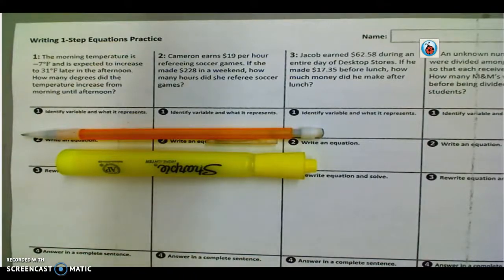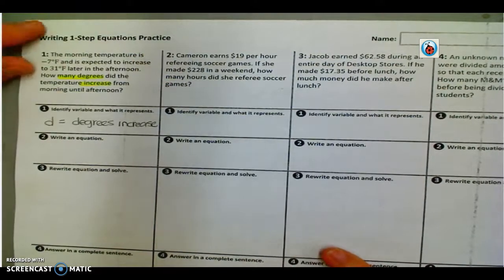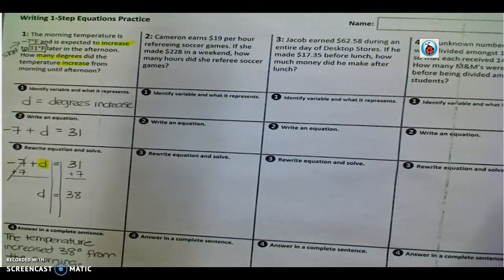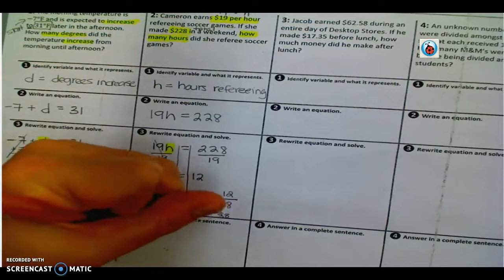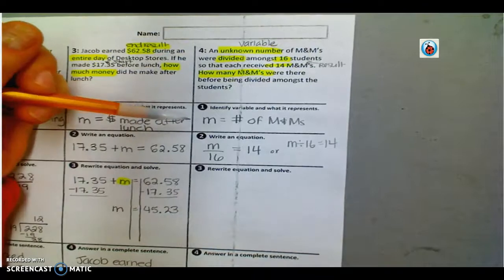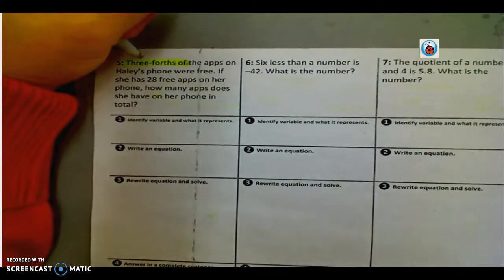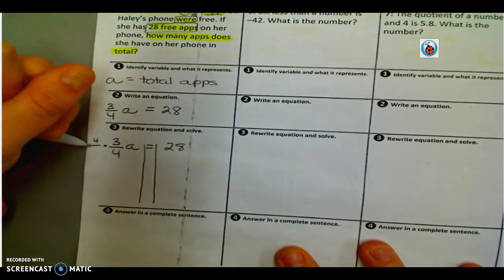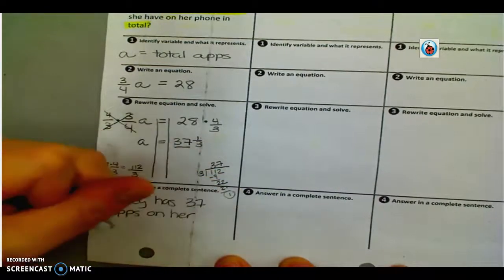Writing One-Step Equations